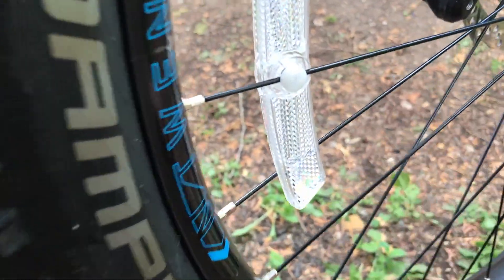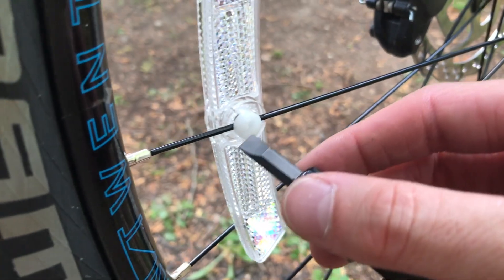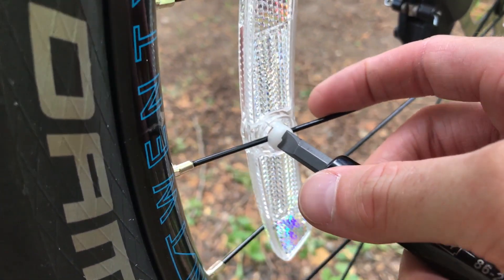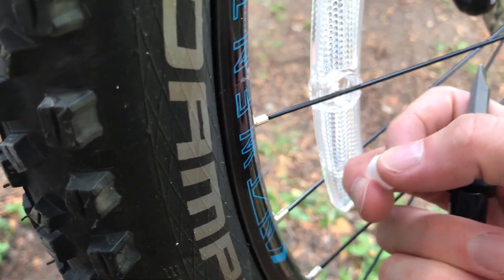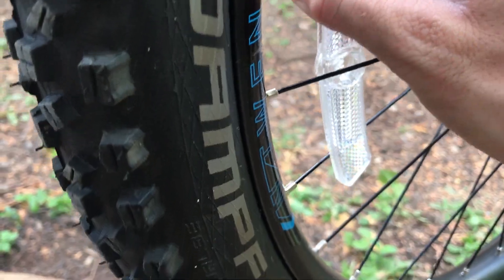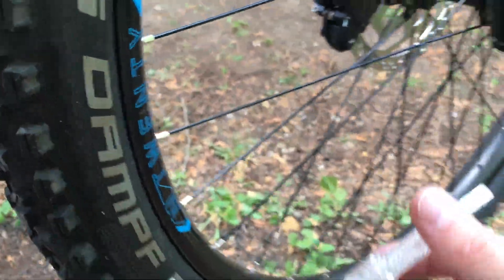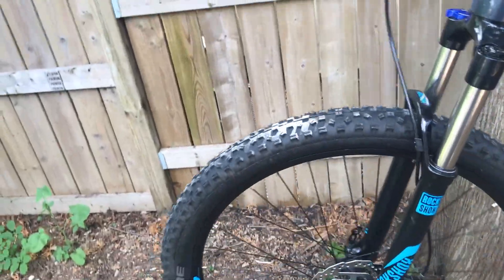How to Remove Reflectors from your Bike Wheel Spoke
Proper & super easy removal for spoke reflectors on any type of bike, which makes your bike look better and ultimatly, if you're Mountain Biking like I am, it's in the daylight, in the forest, where there is no actual need for them anyway, so why not remove them to make a small modification to your bike? I hope this helped you!